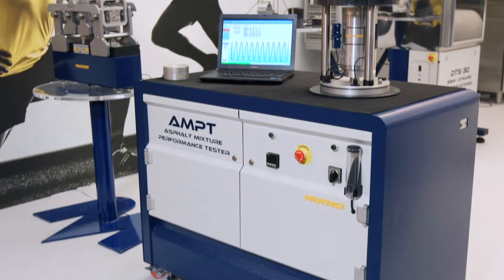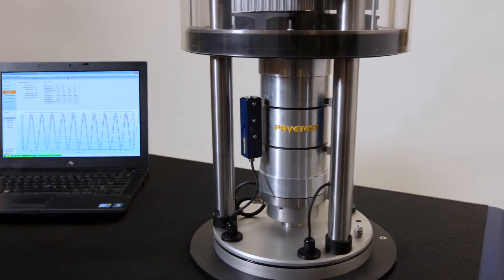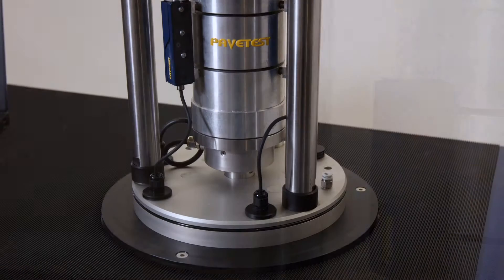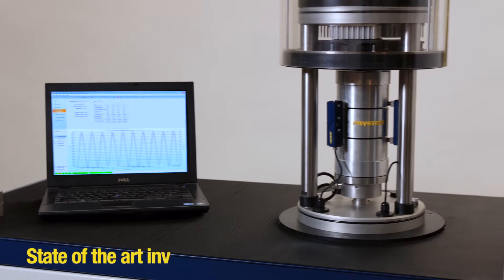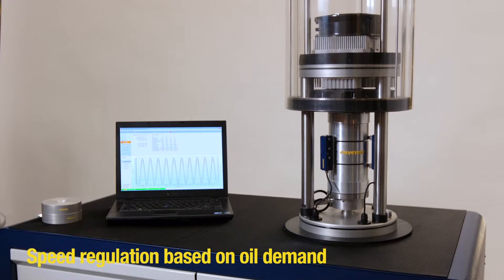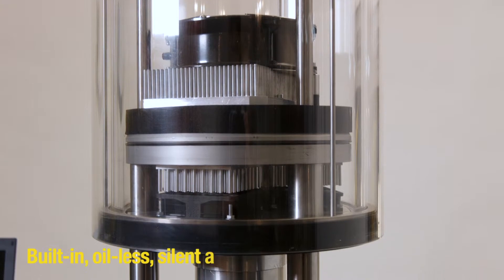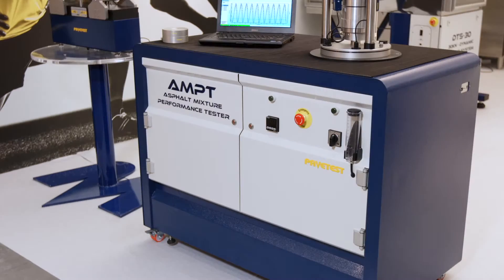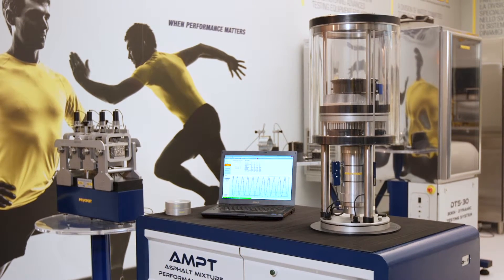AMPT Asphalt Mixture Performance Tester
Pavetest AMPT is a computer-controlled servo-hydraulic testing machine designed to perform different tests on asphalt specimens. The machine evaluates asphalt mixture properties to assess potential performance.